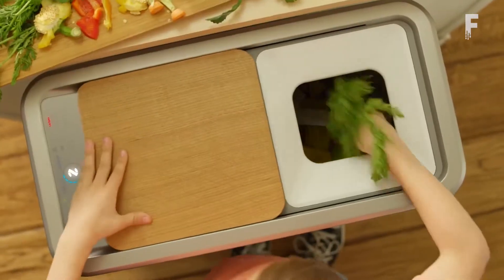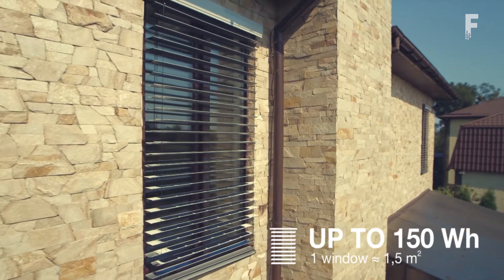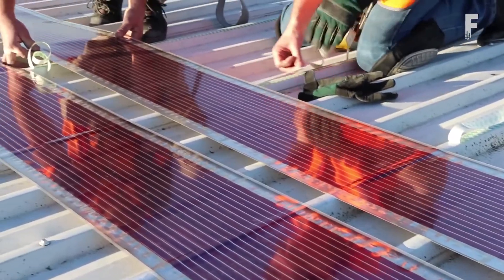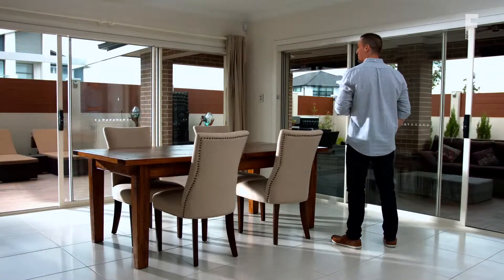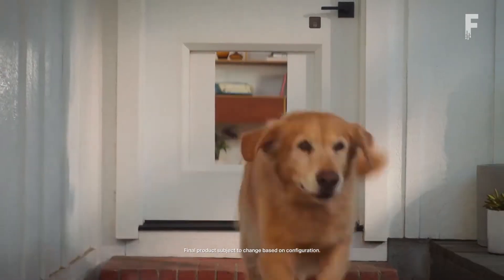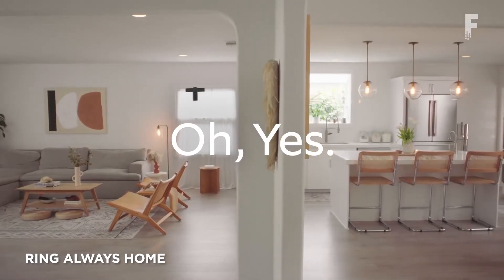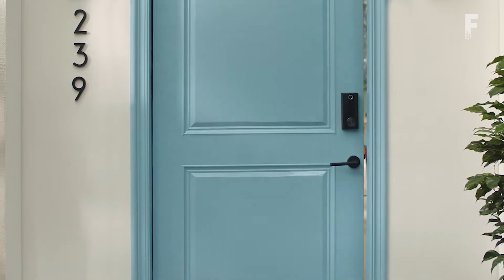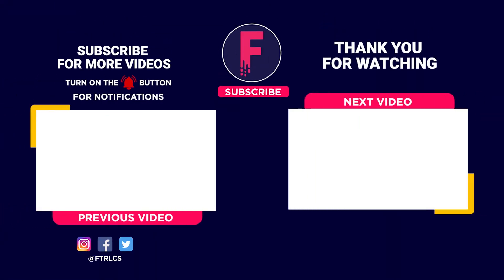Next Level Home Innovations | 10 Smart Home Tech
The Future of Homes is changing as years go on. What we use as everyday appliances are being rethought and re-innovated to help change lives for the better. Here are some of the Top 10 Smart Home Tech and Products for 2021. From Trash compactors transforming waste into soil, Printable Solar Panels, a portable fold out house, to a robotic A.I. vacuum that uses lidar to map its surroundings.

Chapters
0:00 - Intro
0:25 - Zera Food Reycler
1:25 - SolarGaps
2:25 - University of Newcastle Printable Solar Panel
3:25 - Ten Fold Engineering
4:25 - Autoslide
5:25 - MyQ Pet Portal
6:26 - Ampere Shower Power
7:25 - Ring Always Home
8:26 - Eufy Lock
9:25 - Samsung Jetbot 90 AI

About:
In this video Futurelicious shows you the best technology and smart tech for your Home in 2021. This video will show you the Top 10 best products that are in development and releasing soon. We focus on storytelling with topics based on science, technology and history.